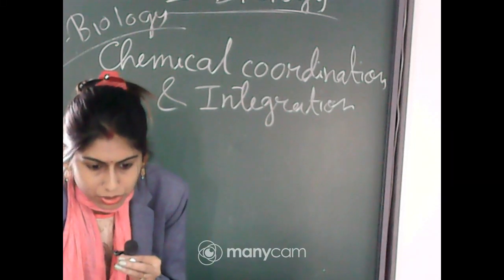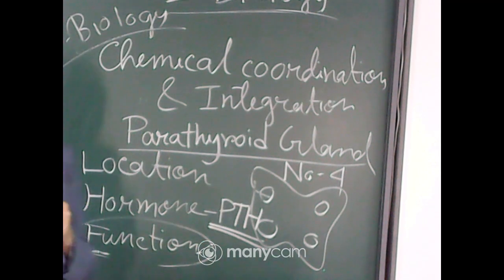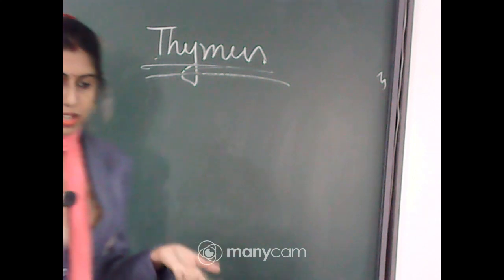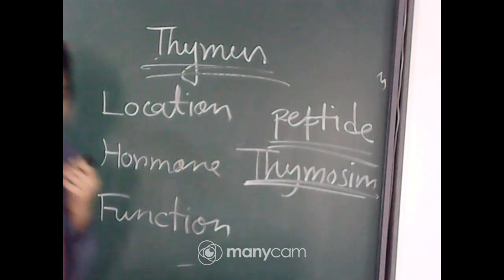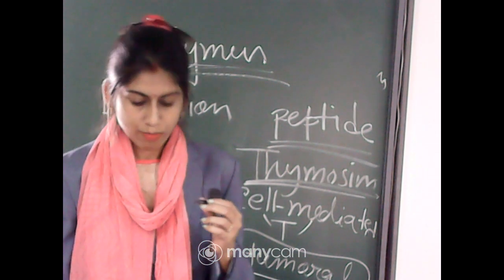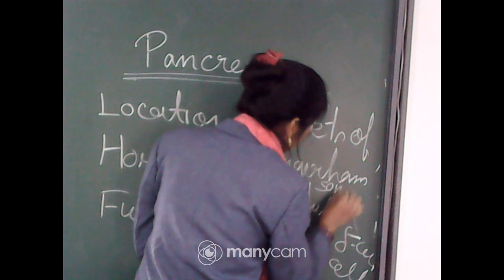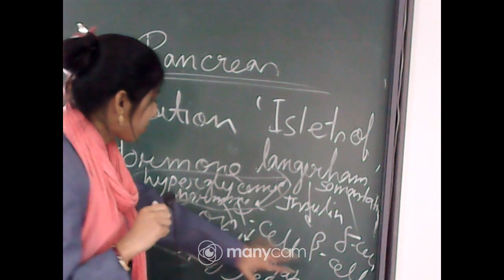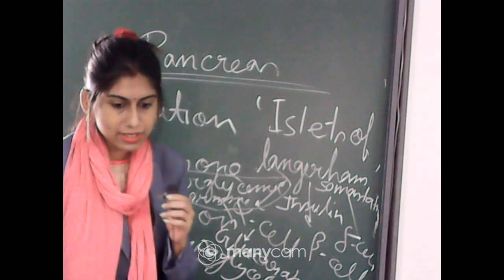CLASS XI BIOLOGY LIVE